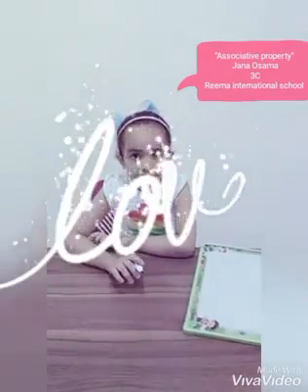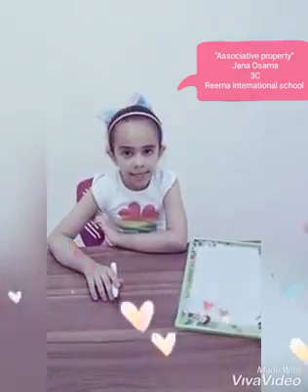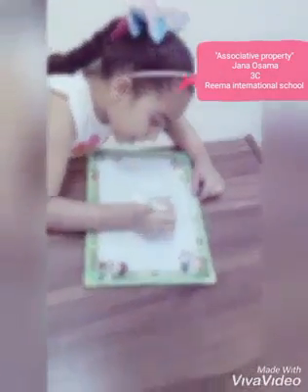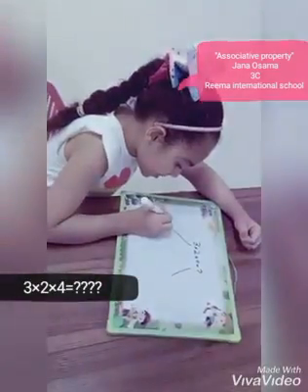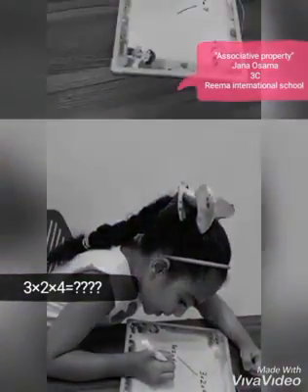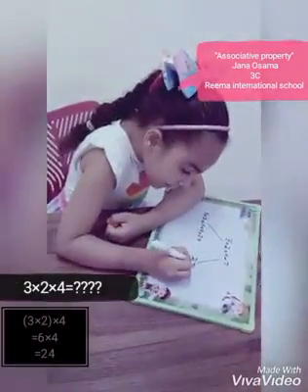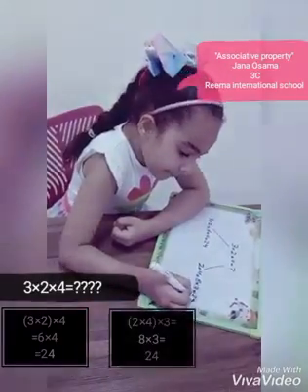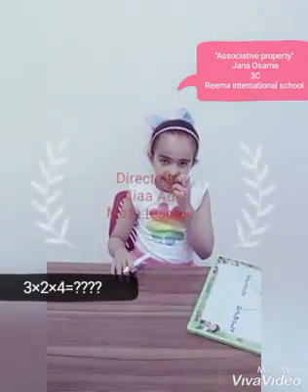build an attitude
Math department
We proudly introduce you our fascinating junior lecturer
we build an attitude
Gr.3
Tr. Alyaa